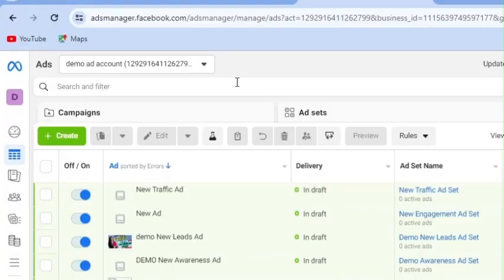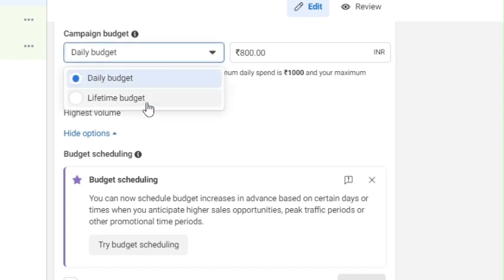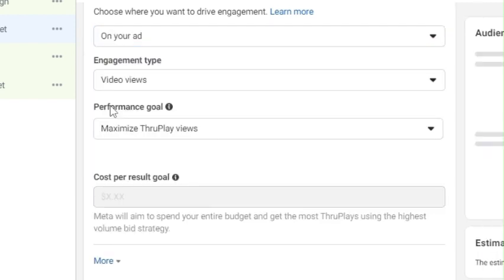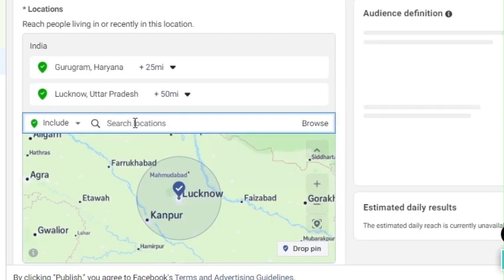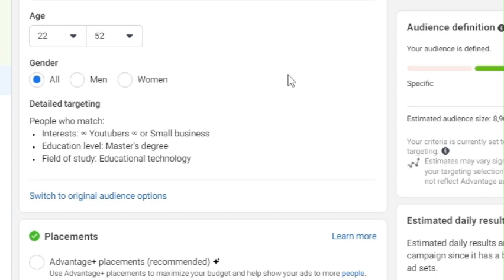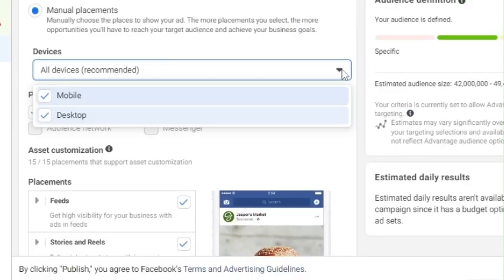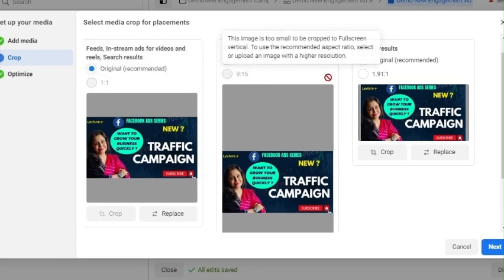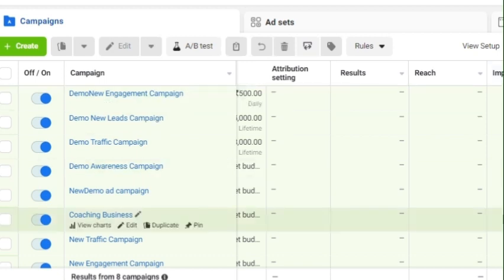Lecture 9- Facebook Engagement Campaign | Meta-Facebook ad tutorial series 2024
😃 Hey There!  I would love to know your thoughts or doubts here in the comments.😊

The latest Facebook Ads course and tutorial free series for the year 2024. In this tutorial you will learn how to setup a profitable Facebook Ad from scratch. This tutorial series is meant for beginners, business owners, entrepreneurs, e-marketers, or freelancers. So, dive into the world of Facebook advertising and explore. This Meta -Facebook Ads Tutorial series  for Beginners – FREE COURSE.

BRIEF:
The video discusses in detail ' HOW TO CREATE AN ENGAGEMENT CAMPAIGN IN FACEBOOK AND INSTAGRAM'.

how to create ad in Facebook page
how to create ads on Facebook
Facebook ads create
Facebook ads kaise banaye
how to create Facebook add
how to create Facebook ads account
how to create Facebook page
how to create sales campaign on Facebook
how to build brand
how to generate lead
facebook lead ads campaign
how to run facebook ads campaign for website traffic
how to make facebook ads for real estate agents

global

 😊😊Let's make learning a breeze together! As a teacher and coach, my mission is to simplify complex concepts and make education enjoyable for everyone. Let's create this journey of discovery and growth TOGETHER ! So let's dive in and elevate your digital marketing game.